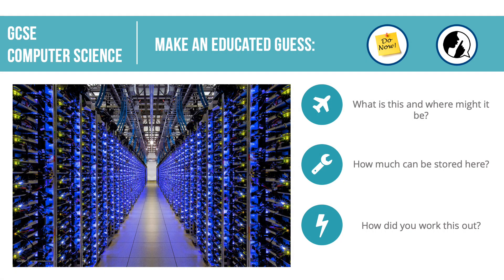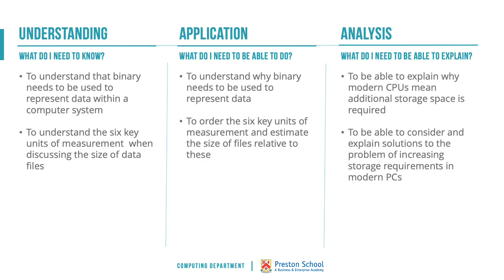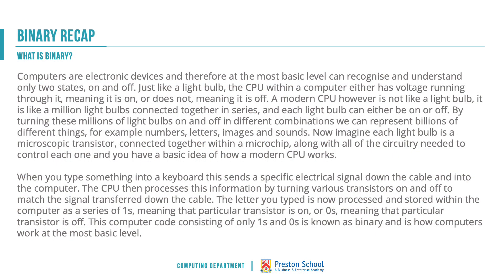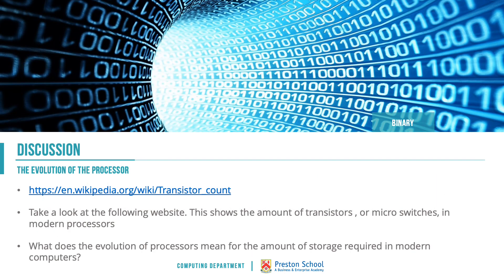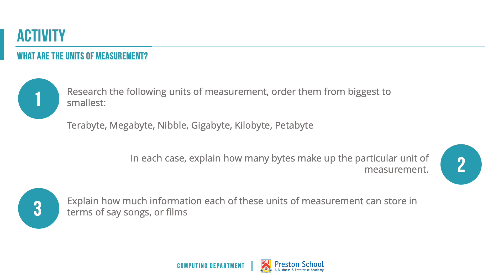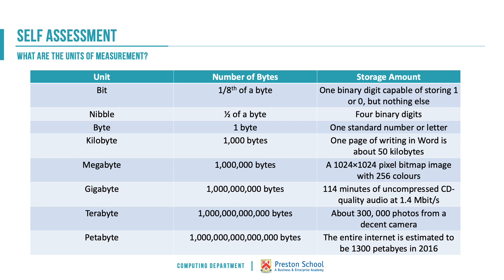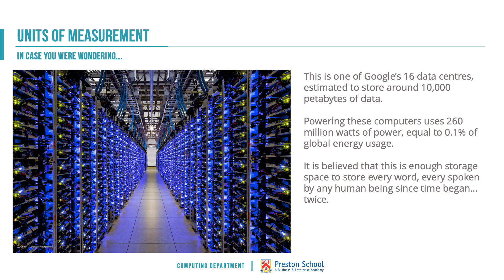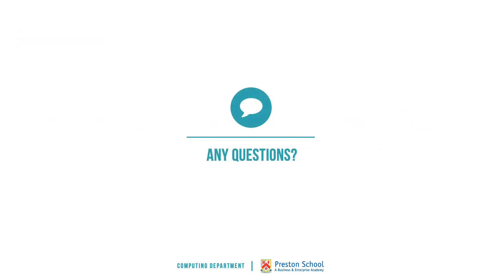Units of Measurement - Unit 1 Computer Systems - OCR GCSE Computer Science (J277)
Lesson: Units of Measurement
Topic: Topic 2 - Memory and Storage
Unit: Unit 1 - Computer Systems
Qualification: OCR Computer Science GCSE J277